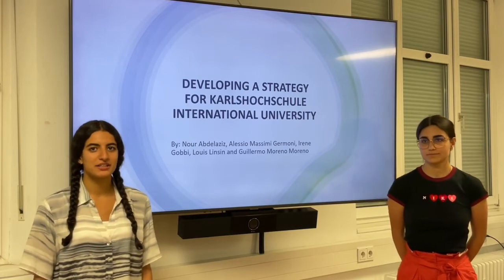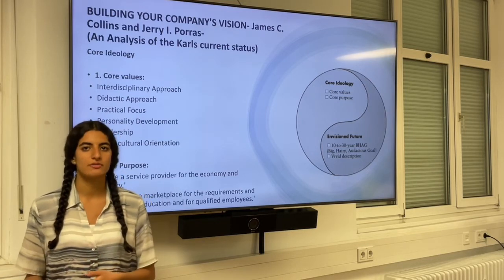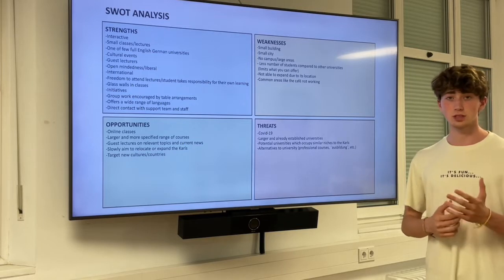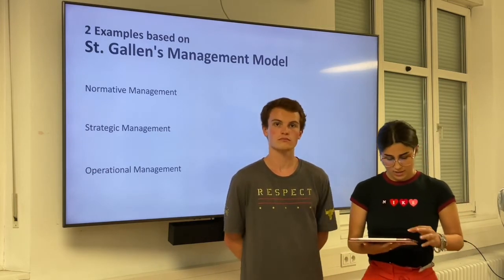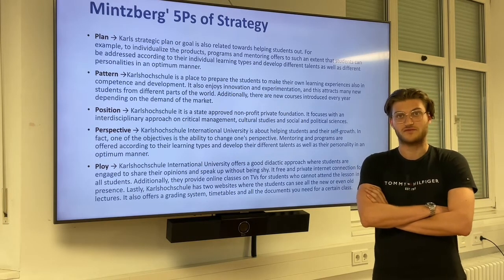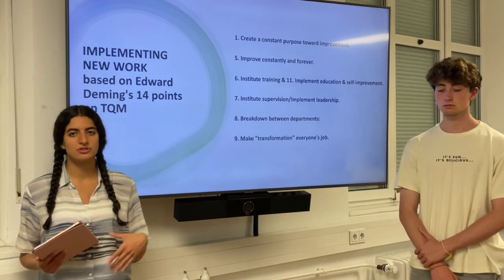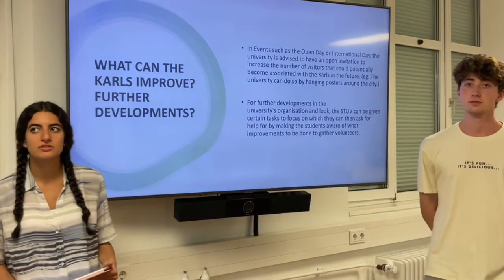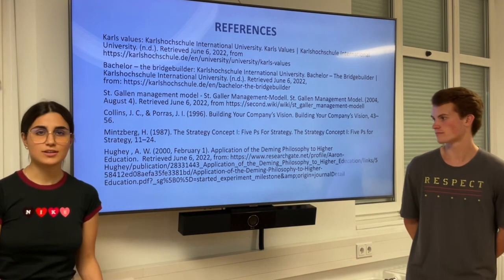Group 1 Presentation Video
By: Nour Abdelaziz, Alessio Massimi Germoni, Irene Gobbi, Louis Linsin and Guillermo Moreno Moreno​.